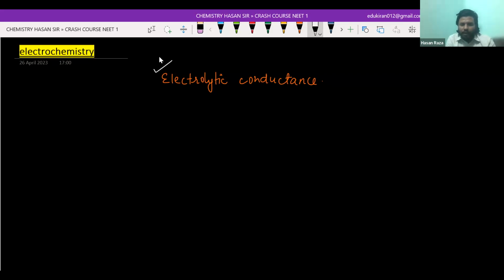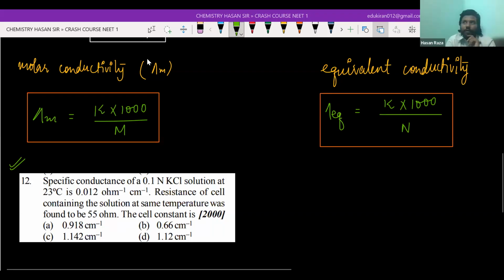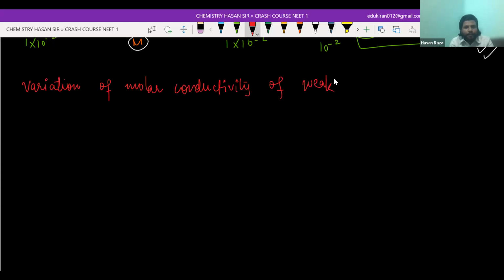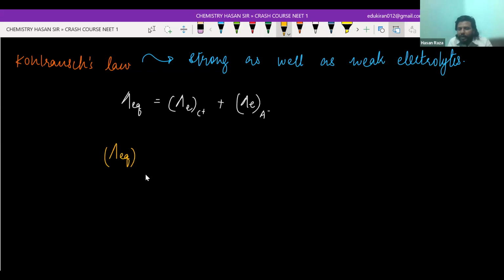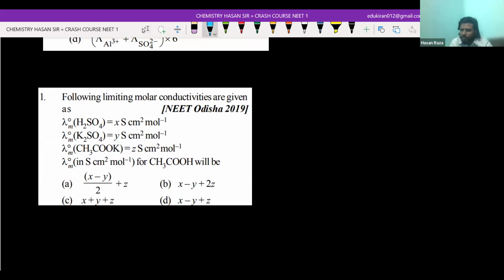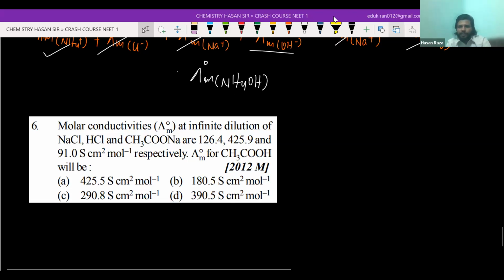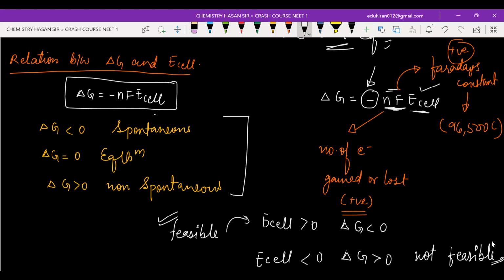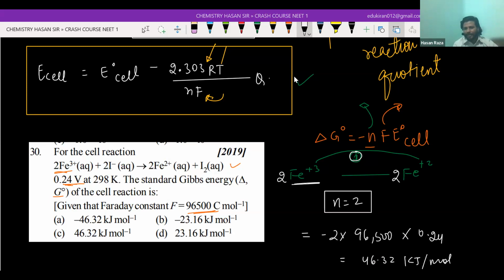Learnivio | Electrochemistry NEET Crash Course 1 26-04-2023